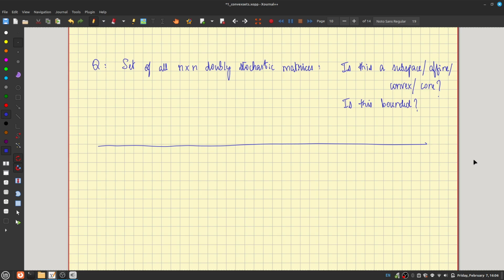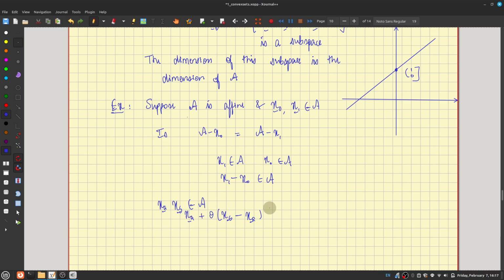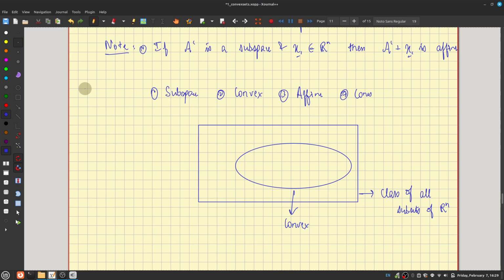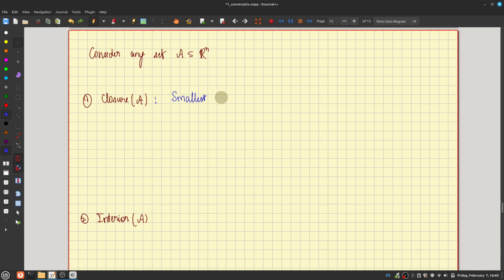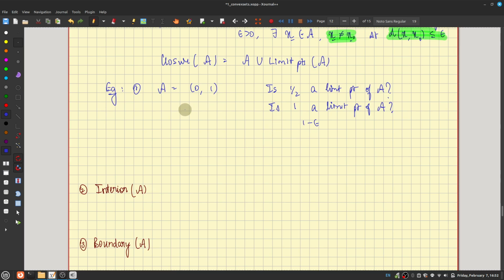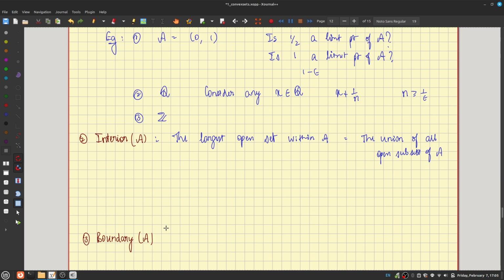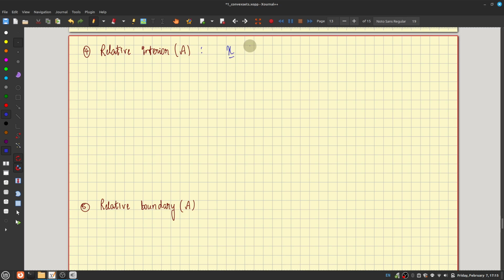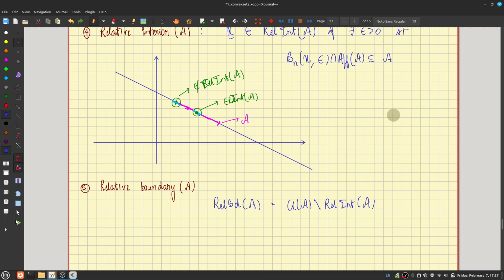Convex Optimization 2025: Class 9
Closure, interior, boundary of a set; Relative interior and relative boundary